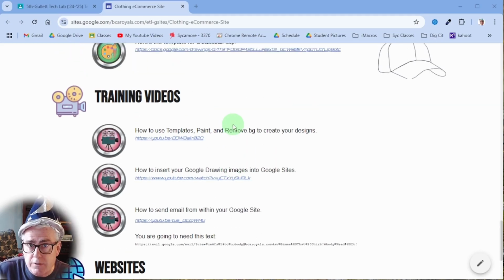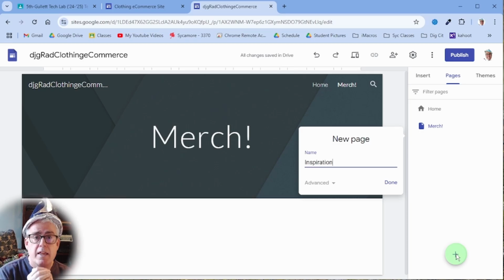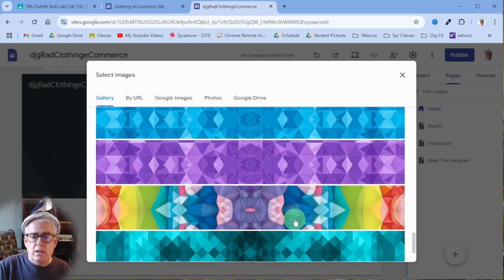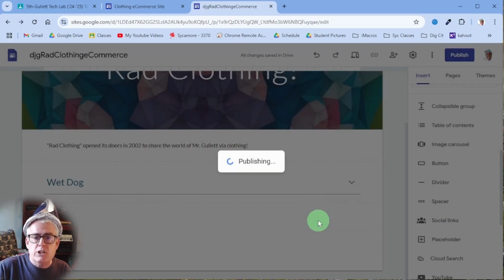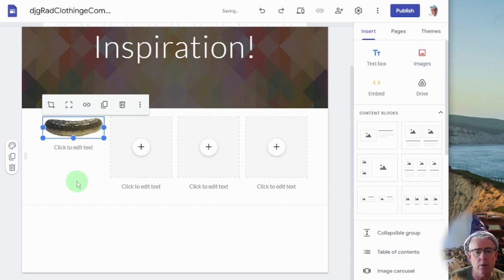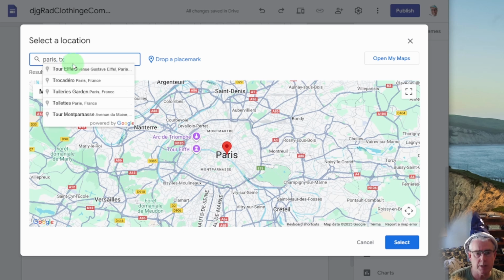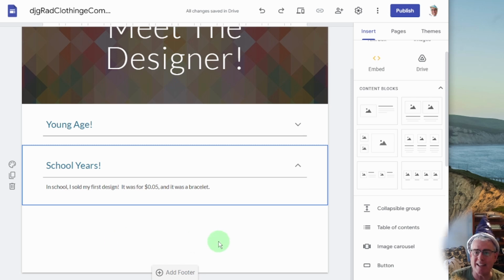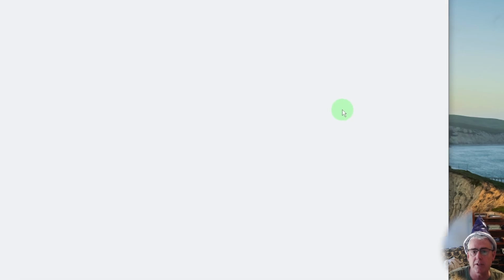Google Sites - Basics!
Mr. Gullett shows the class the basics of Google Sites

00:53   How to create a new website
02:13   Describing the pages your site will have
02:19   How to create pages on your site
07:11   Changing website name
08:06   How to add searched images
08:22   How to show an entire inserted image
11:14   The "Meet the designer" page
11:29   Collapsible Groups
12:27   Putting a picture into the collapsible group
14:15   How to request that Search Engines don't include your site
14:25   How to view your published site